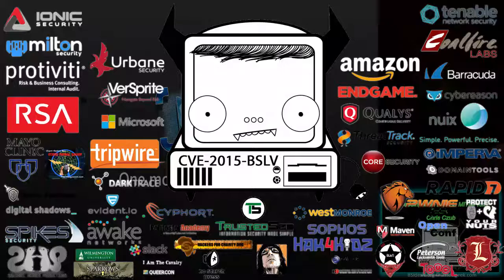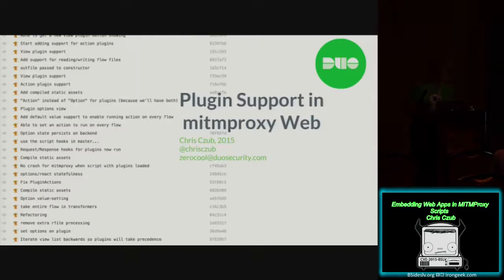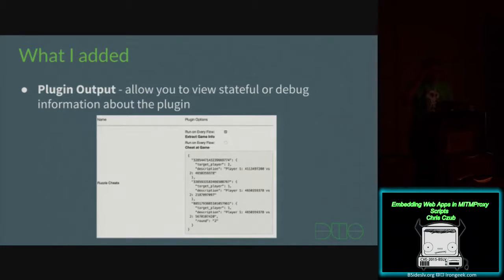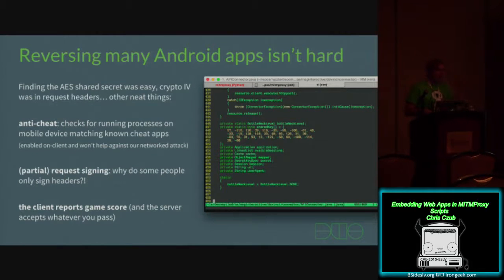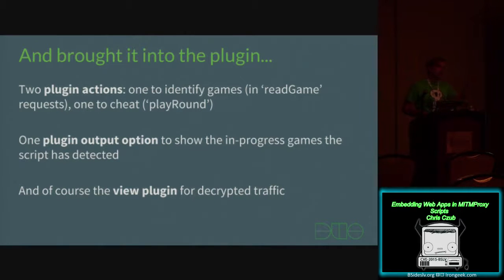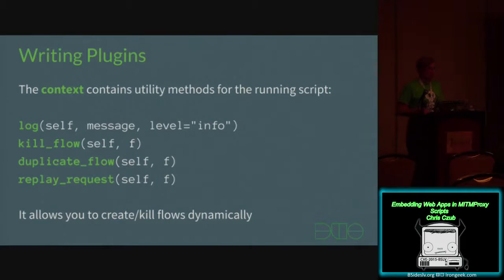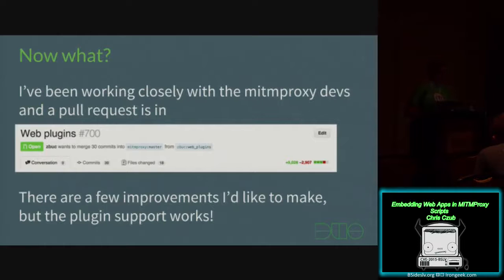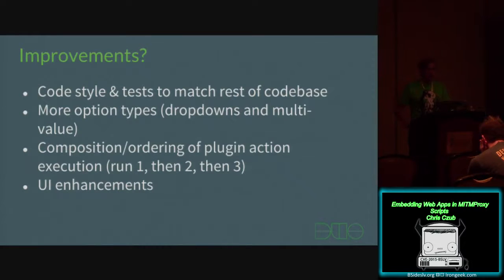PG19 Embedding Web Apps in MITMProxy Scripts Chris Czub